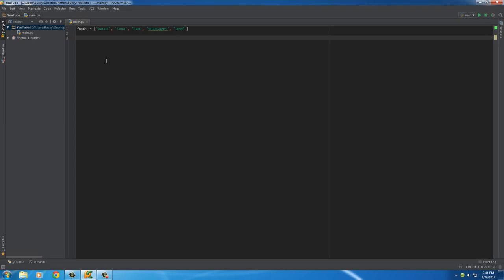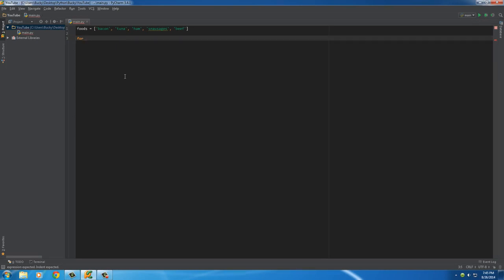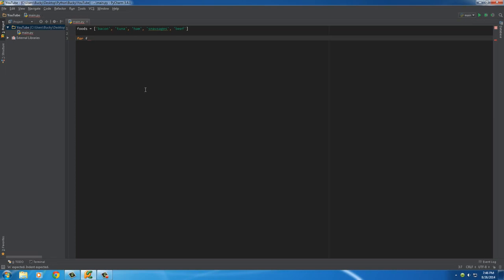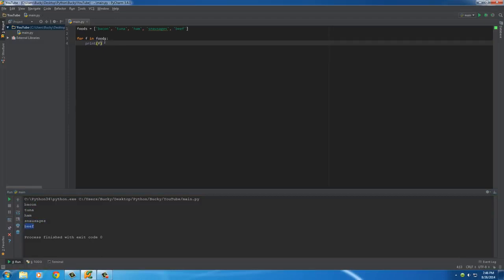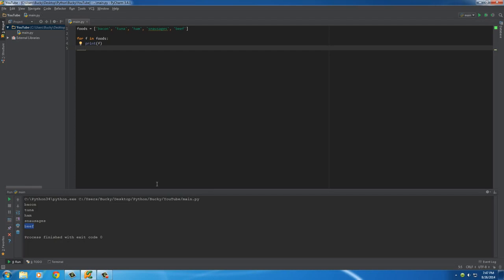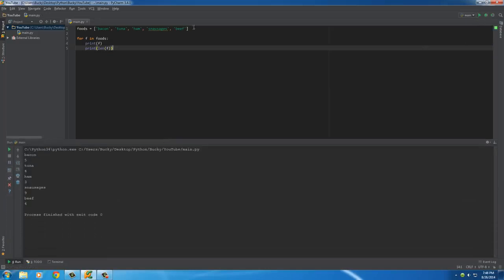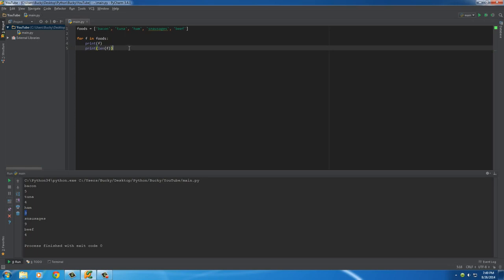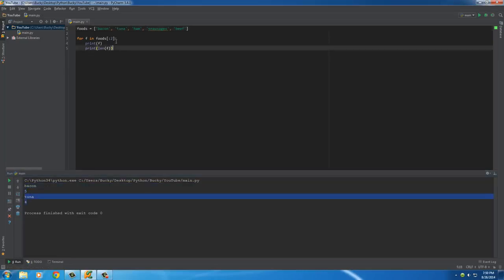08 Python Programming Tutorial - for